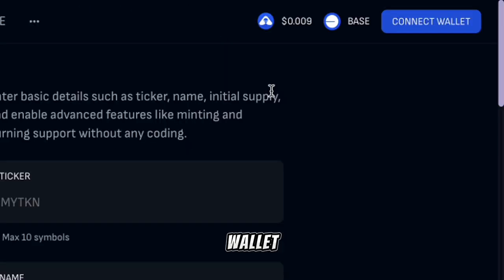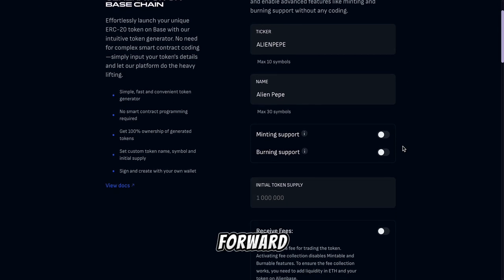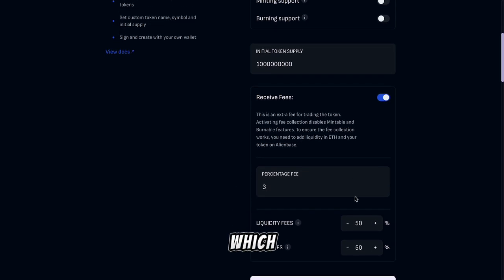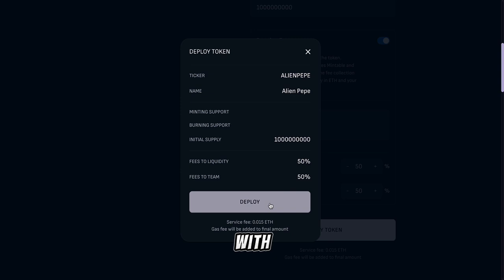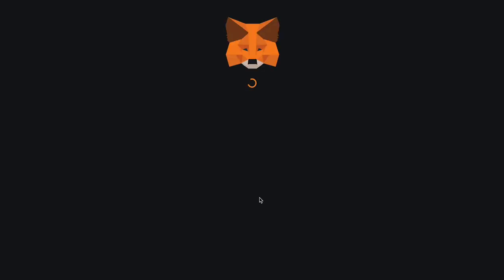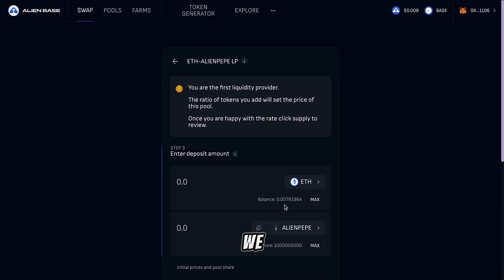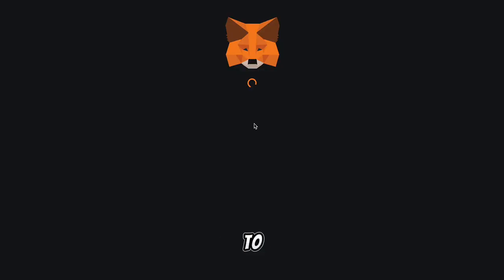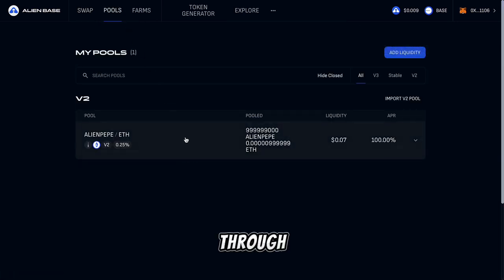How to Launch Your Token on Base (NO CODE): A Step-by-Step Guide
Dreaming of launching your very own cryptocurrency token? Look no further! This detailed guide walks you through every crucial step of launching your token on Base, from the initial concept to making it tradable. Whether you're interested in creating a memecoin that captures the community's imagination or a utility token backed by tangible assets or web3 projects, we've got you covered.

In this video, we delve into:

Defining your token's purpose and unique appeal
Navigating the app.alienbase.xyz token generator
Funding your venture with the necessary Ethereum
Choosing a memorable name and ticker for your token
Deciding on key features like mintability and burnability
Setting your token's supply and contemplating transaction taxes for sustainability and growth
Finalizing your token's blueprint and deploying it
Adding your token to your wallet and MetaMask for easy access
Creating a liquidity pool to make your token tradable
We also introduce 'Alien Pepe'—our example token—as we explore each step in detail. Plus, we share invaluable tips and strategies for differentiating your token in the bustling blockchain ecosystem and ensuring its success.

Embark on your token launch journey with confidence and insight. Ready to turn your token dream into reality? Let's get started!

Timestamps:
0:00 - Introduction to Launching Your Token
1:15 - Defining Your Token's Purpose
2:30 - How to Use the Token Generator
3:45 - Naming Your Token and Choosing a Ticker
5:00 - Deciding on Your Token's Features
6:15 - Setting Your Token's Supply
7:30 - Implementing Transaction Taxes
8:45 - Deploying Your Token
10:00 - Making Your Token Tradable
11:15 - Final Thoughts and Next Steps